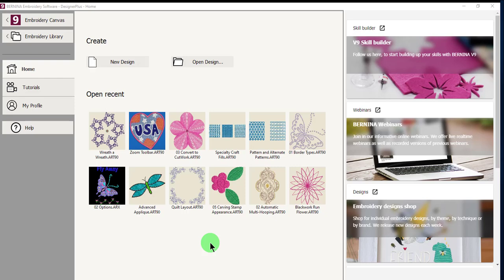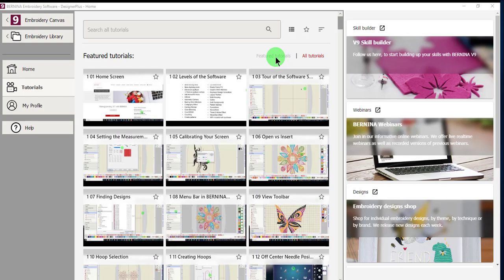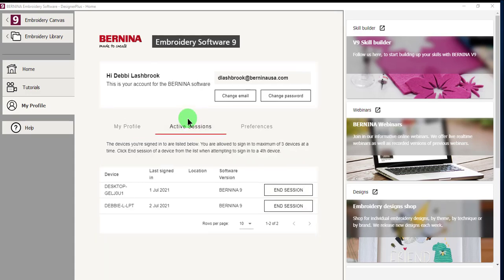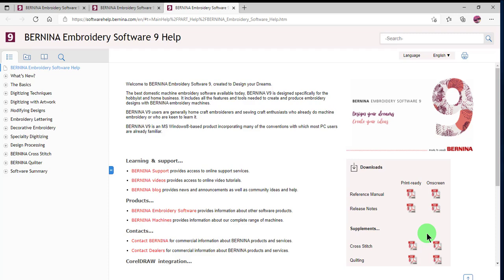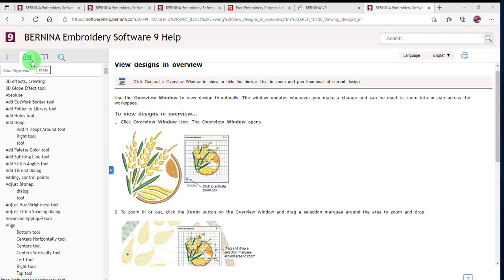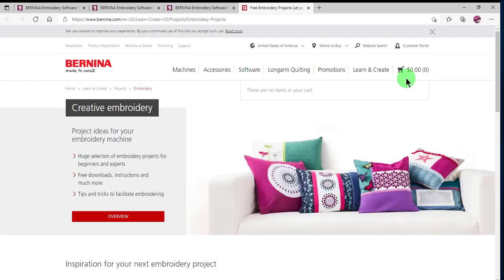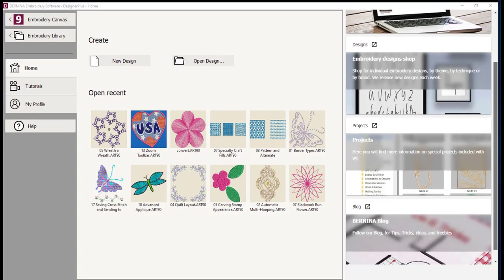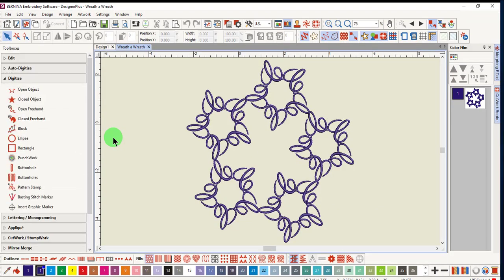1 01 Home Screen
Learn how to navigate the Home Screen in BERNINA Software 9. Learn about the links to webinars, OESD designs, video tutorials and more.